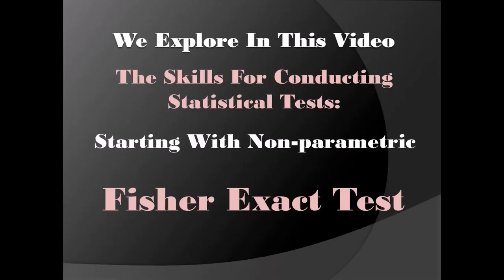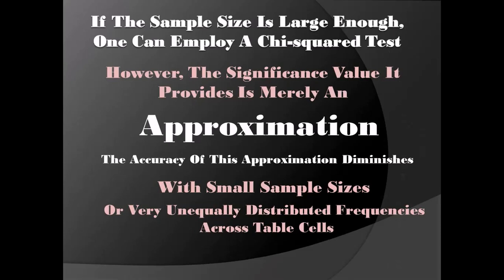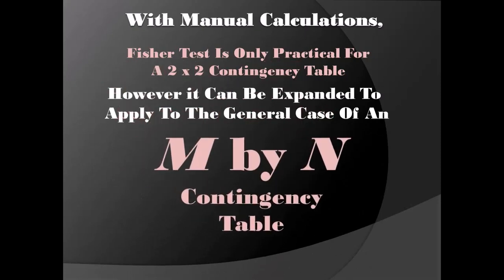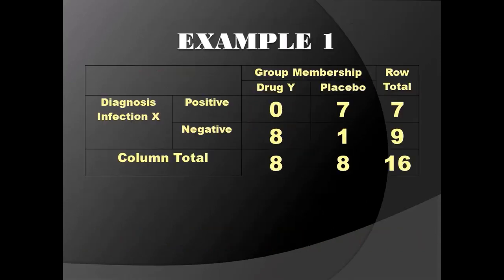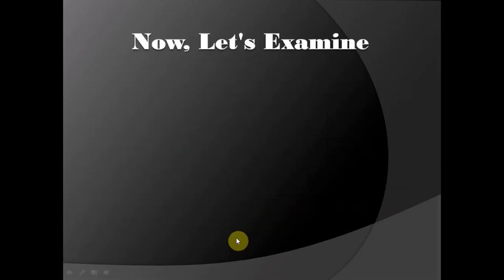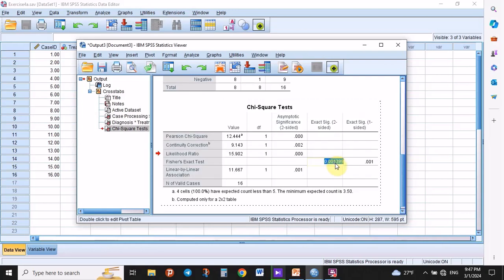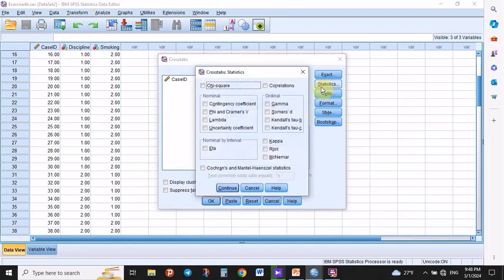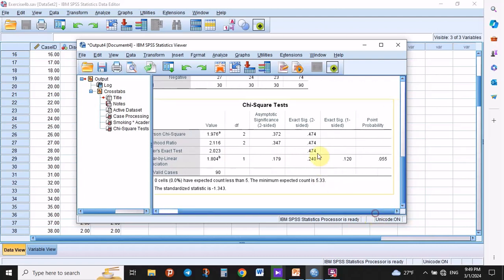Avoid These Mistakes with Fisher Exact Test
Watching this video is highly recommended for those who deal with nonparametric statistics, especially those who are looking for appropriate statistical tests for binomial variables.